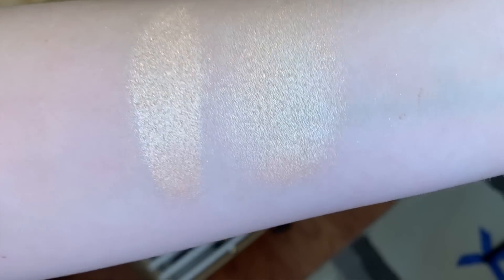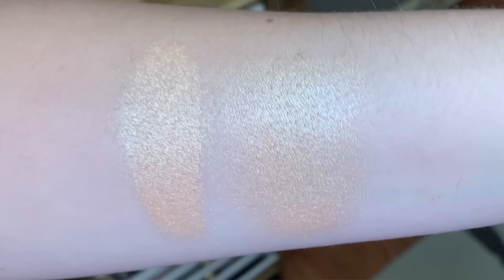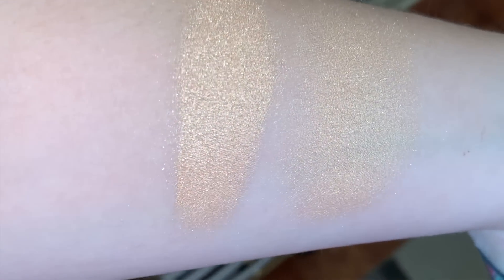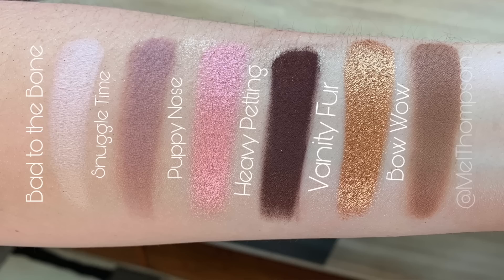TOO FACED Glowver Puppy Love Highlighter & Pretty Puppy Palette Overview & Tutorial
Hey Beauties!!!
Today I am going to be going over the New Too Faced Puppy Love Highlight, Glowver as well as the Pretty Puppy Palette 💜
XOXOXO
-Mel
Send Stuff:
Mel Thompson

PRODUCTS MENTIONED:
GLOWVER HIGHLITER

WHAT'S ON MY FACE:
PRIMERS ETC
TATCHA CAMELLIA GOLD SPUN BALM
TATCHA SILK CANVAS
FOUNDATION
OSMOSIS PERFORMANCE WEAR SATIN FONDATION:
CONCEALER
GIORGIO ARMANI POWER FABRIC HIGH COVERAGE  STRETCHABLE CONCEALER:
LA MER POWER PRESSED
FACE POWDER BUFF
DECORTE SILKY MOIST VEIL:
BRONZER
FENTY SUN STALK’R INSTANT WARMTH BORNZER
SHADY BIZ
NOSE CONTOUR
BY TERRY COMPACT EXPERT DUAL POWDER
BLUSH
COVER FX SOFT PEACH DUO
EYES
TARTE SHAPE TAPE (eye base)
MILK MAKEUP LONG WEAR LINER
MASCARA
MAC EXTENDED PLAY GIGABLACK (lower lashes)
KISS RITZY LASHES
SETTING SPRAY/MIST
GLOW RECIPE WATERMELON GLOW ULTRA FINE MIST:
LIPS
MUFE ARTIST COLOR PENCIL 602 COMPLETELY SEPIA
CHARLOTTE TILBURY KIM K. W.

SHIRT: old
EARRINGS: random find at IMATS